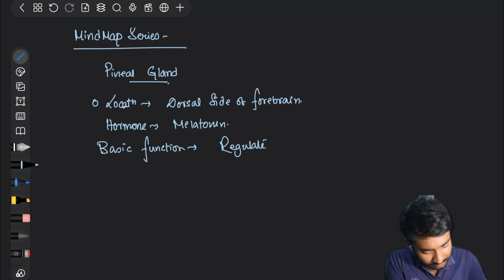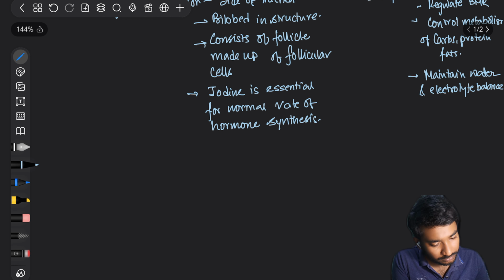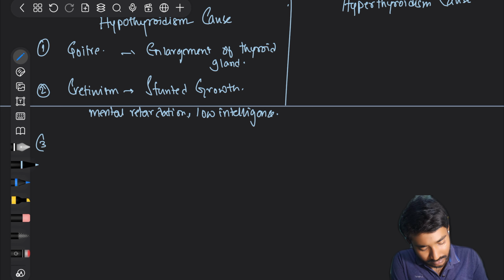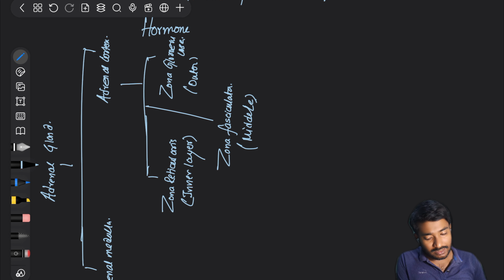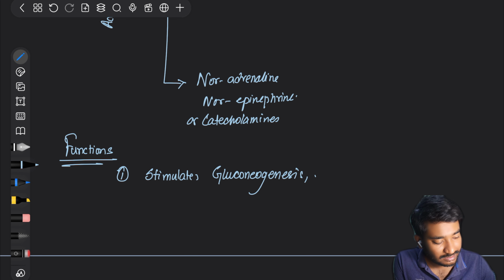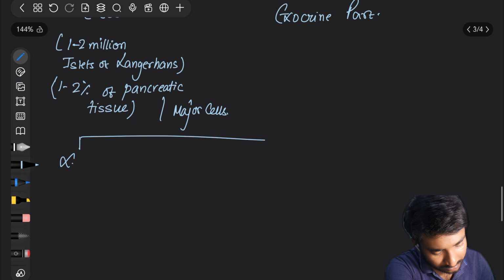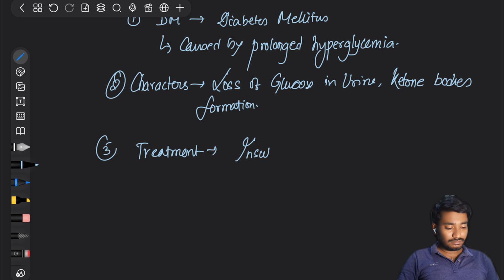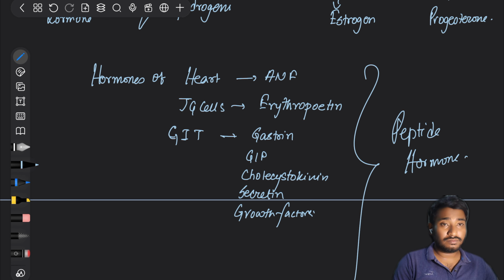MIND MAP ।। Endocrine System।। Neet UG 2025।।